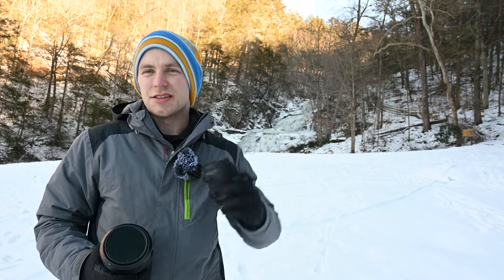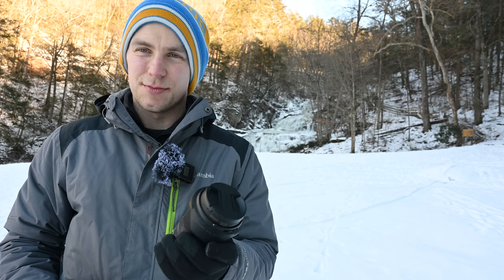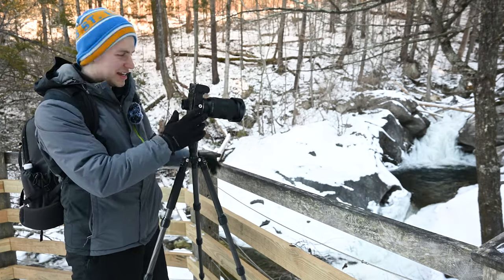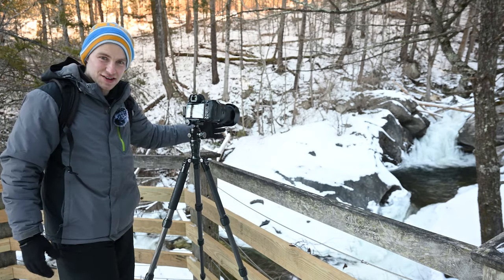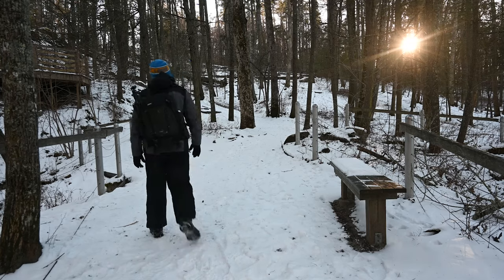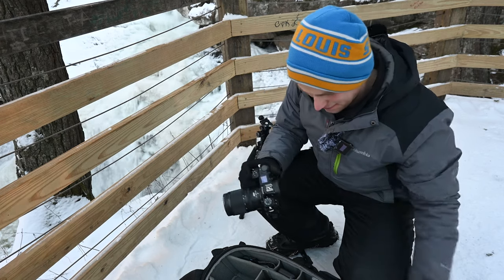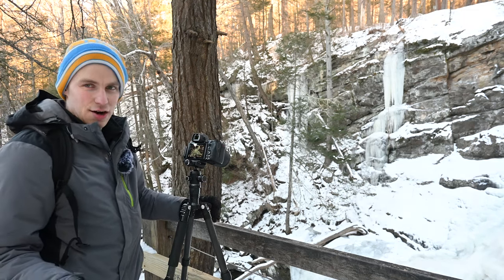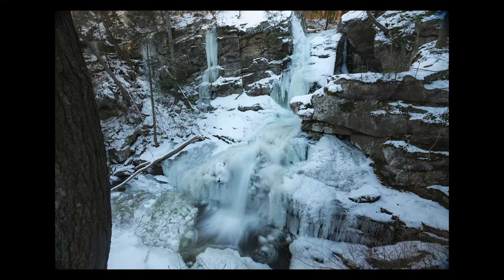The Ultimate Two Lens Travel/Landscape Setup! Nikon Z 17-28 + Tamron 35-150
In today's video I visit Kent Falls State Park in Kent, Connecticut. Home to multiple tiers and drops as it works its way down the hillside, Kent Falls is considered one of the best waterfalls in all of Connecticut, as well as New England! Enjoy the soothing waterfall as I show you my two favorite lenses for landscape/travel photography.

If you liked the images, check out my full online portfolio at joeph0to.com

CHAPTERS:
0:00-0:59 ; Intro
1:00-2:35 : Two BEST Lenses
2:36-3:26 : Tamron 35-150 First Waterfall
3:27-5:00 : Tamron 35-150 Second Waterfall
5:01-6:34 : Nikon Z30 Thoughts
6:35-7:14 Cramp Ons
7:15-9:30 17-28 Waterfall
9:31-10:06 You Need An L Bracket
10:07-10:39 ; Outro